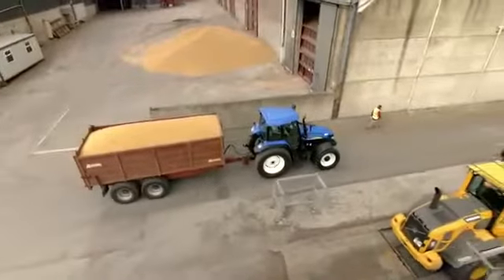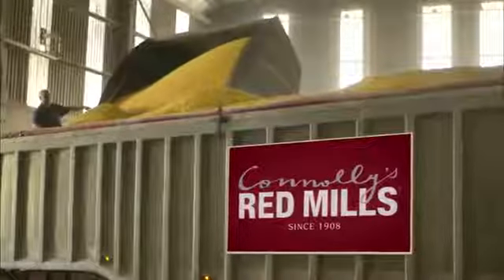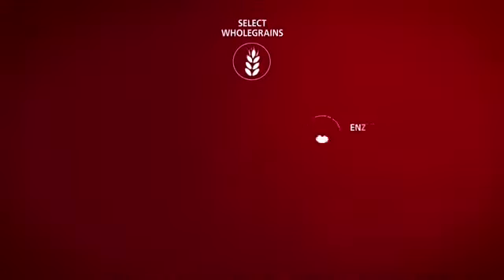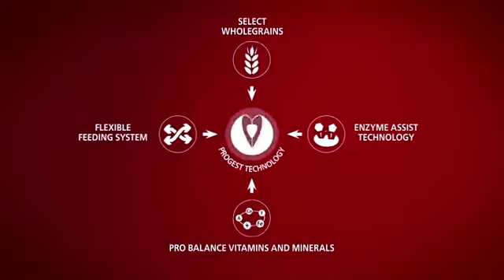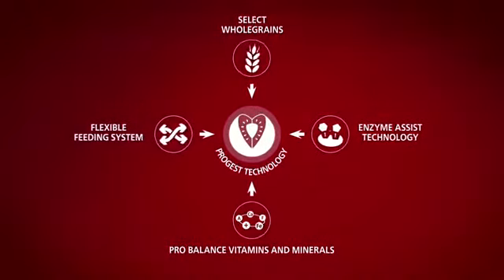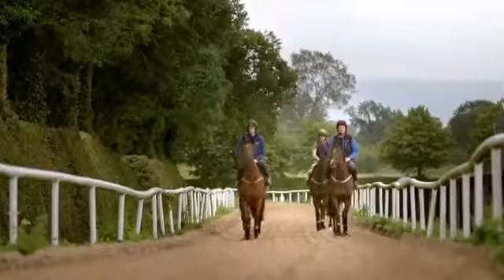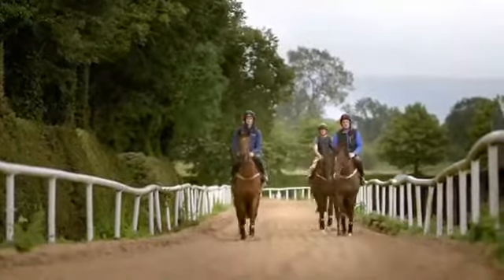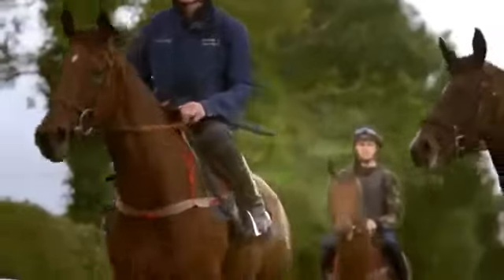RED MILLS Progest Technology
Connolly’s RED MILLS technical team has developed a unique approach to performance nutrition. Progest Technology combines Pro Balance vitamins and minerals with select ingredients in a format targeted to the equine digestive system. Each feed provides a consistent level of nutrition, with diets being interchangeable, creating a flexible feeding system that allows each horse to be fed as an individual.